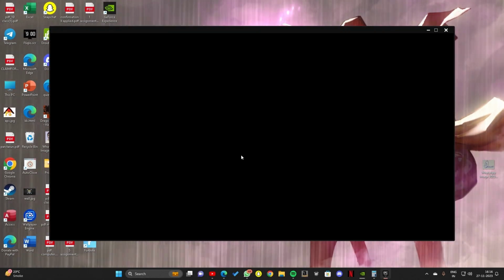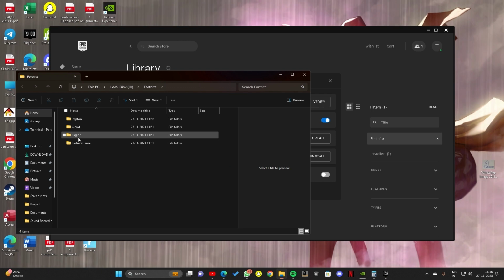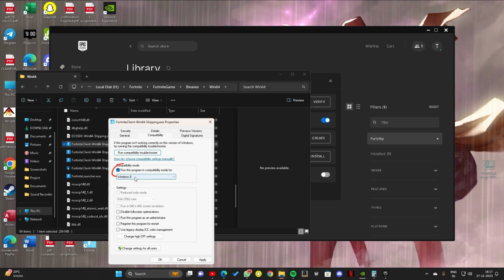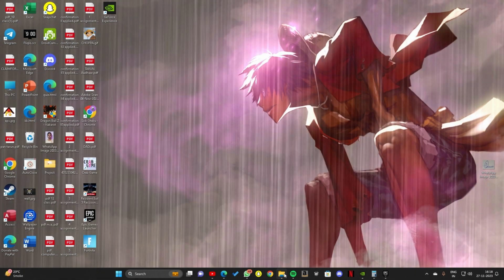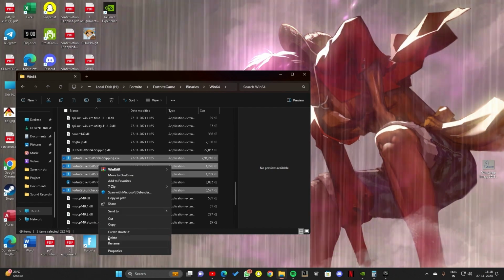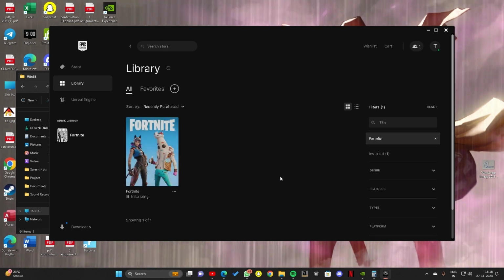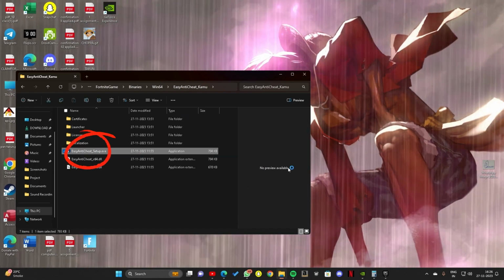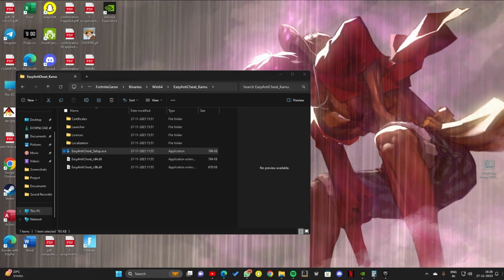How to Fix Fortnite OG Not Launching | Fortnite Not Launching on PC (Fixed)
In this video I'll show you how to Fix Fortnite OG Not Launching. The method is very simple and clearly described in the video. Follow all of the steps & Fix Fortnite OG Not Launching

How to Fix Fortnite OG Not Working on PC